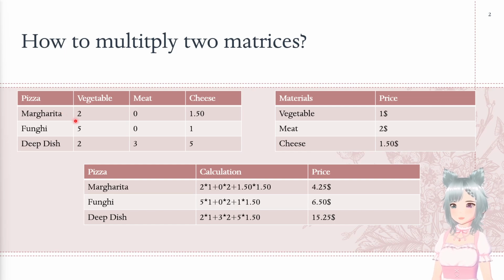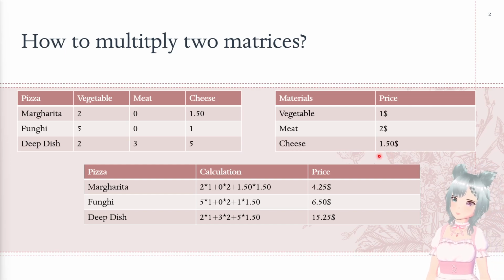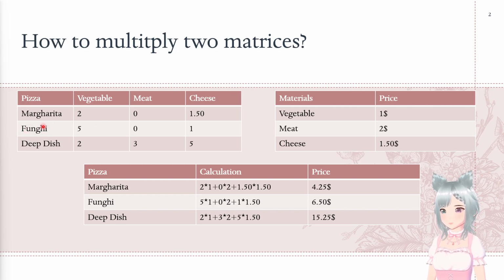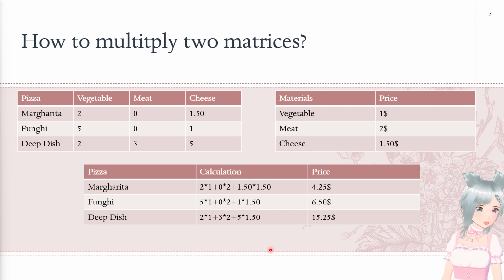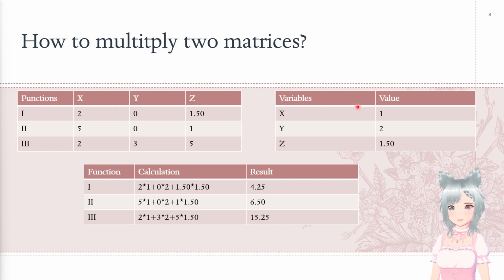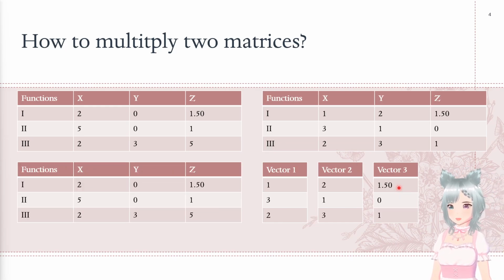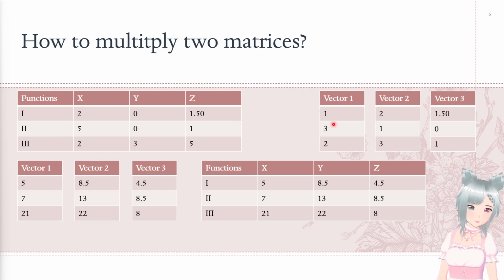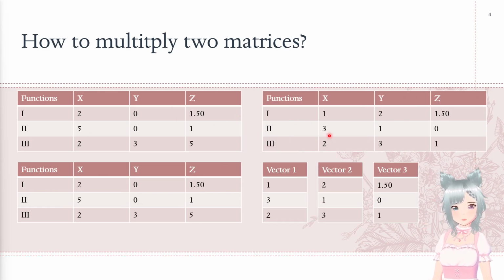How to multiply Matrices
19th of October is my first stream Please, feel free to check it out.